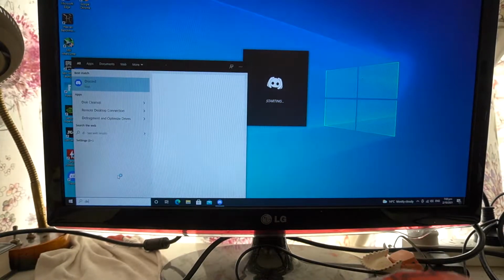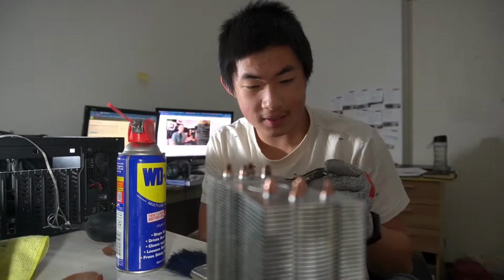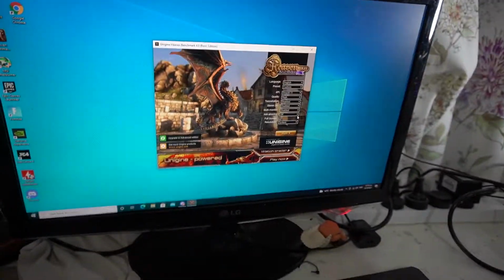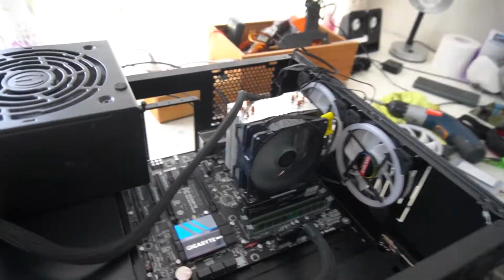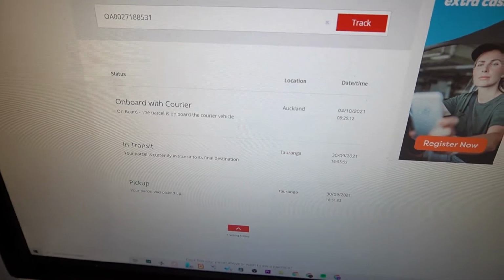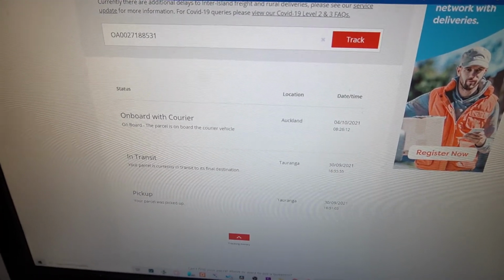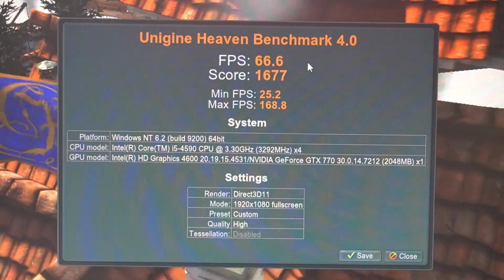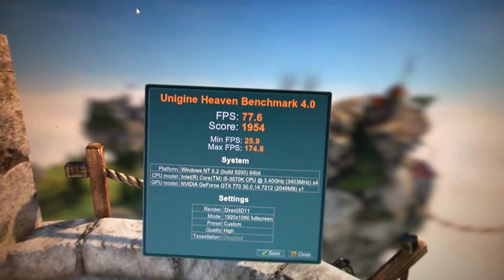PC Flipping With JZ Season 2 Part 3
Joseph wants to go broke? He bought a Broken Pc and is continuing to try fix the broken gaming computer he bought from last episode, can he? Or does he loose even more money?

Time Stamps:

Does the GPU work? 0:00
Testing and Cleaning the Rest Of The Broken PC 1:42
What's Wrong With This Pc?  5:42
Continue Cleaning The GPU 6:35
Picking Up a Replacement Motherboard 8:15
Installing And Testing Replacement Motherboard/Building The PC 9:26
PC Dies again?? 10:58
Setting Pc Up 11:58
Summary 12:14
The i5 4590 PCs 13:42
Testing a PSU and Building another Gaming PC 16:20
Broken GPU 19:00
Summary and Conclusion/ Updates 22:58

GD 900 Aliexpress
Zhen Liu RGB(Auckland):